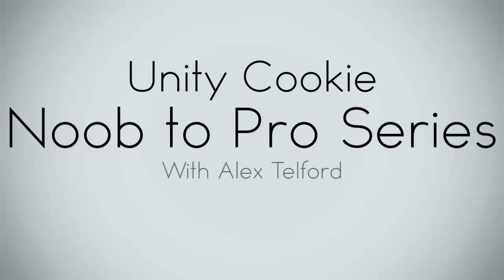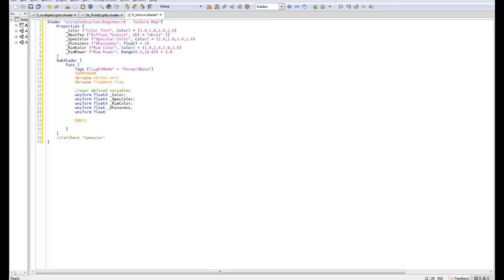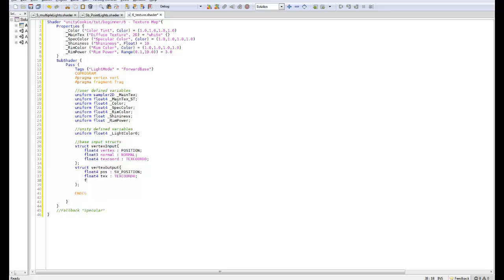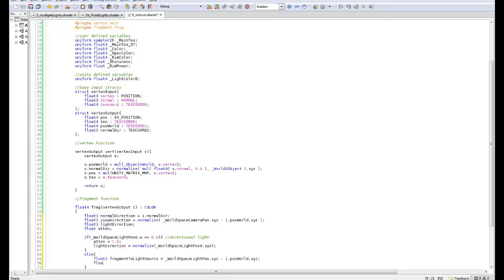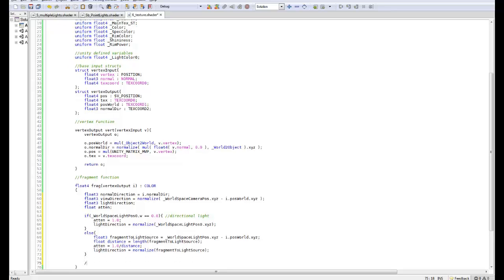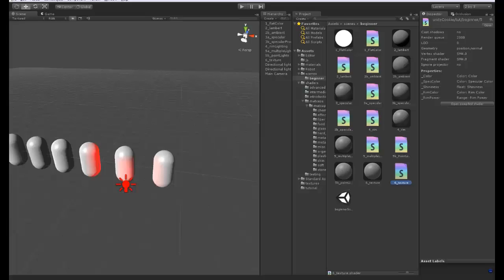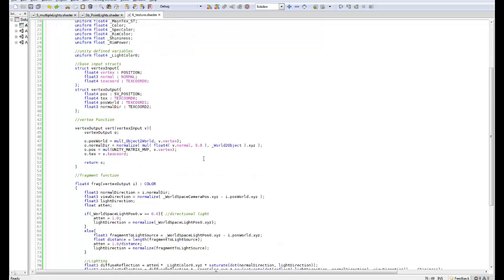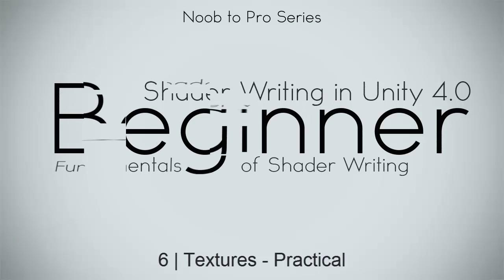Textures - 6 Practical - Noob to Pro Unity Shader Writing in Unity 4 beginner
In this video we will create a shader from scratch using textures in unity